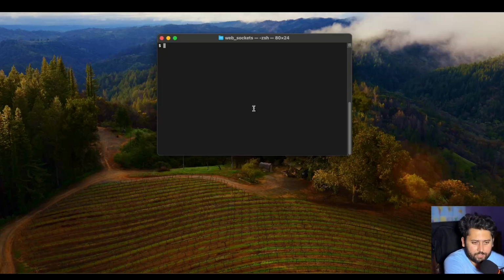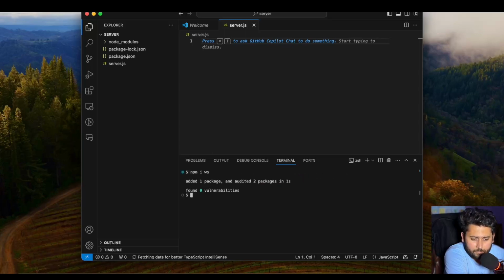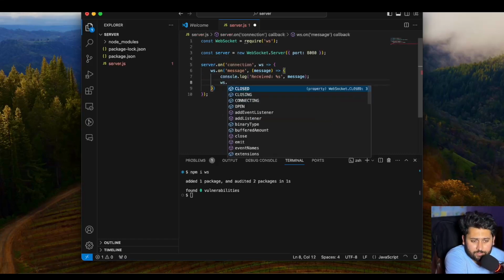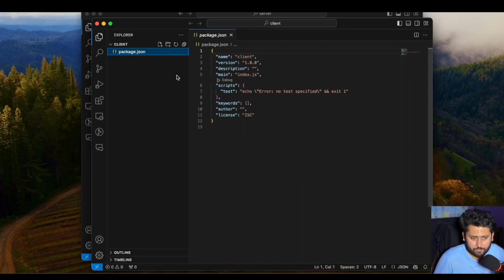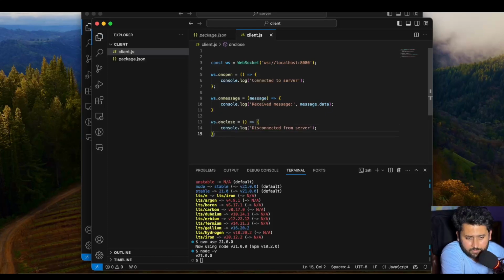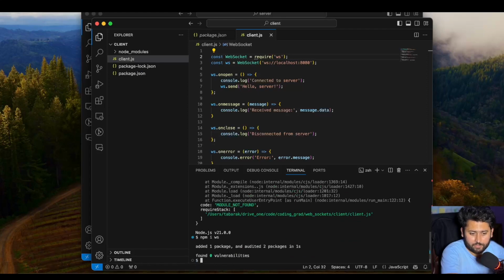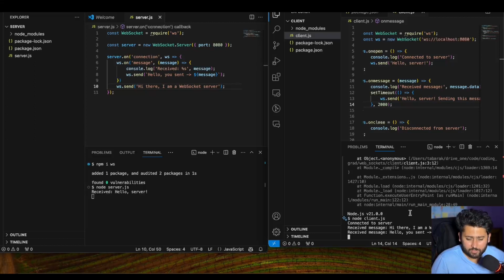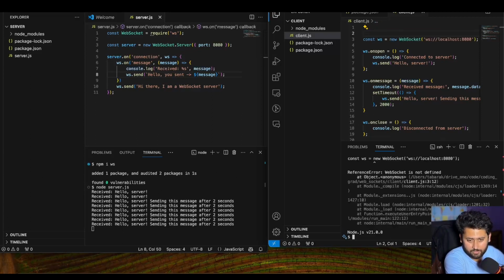WebSocket Server And Client in NodeJS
This video covers both web socket server and client implementation in NodeJs.